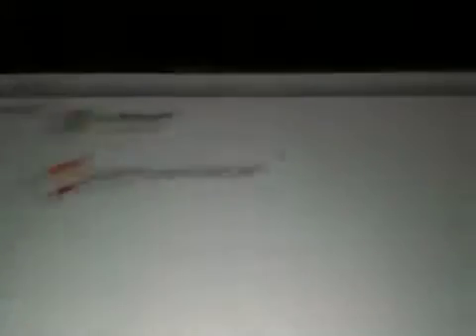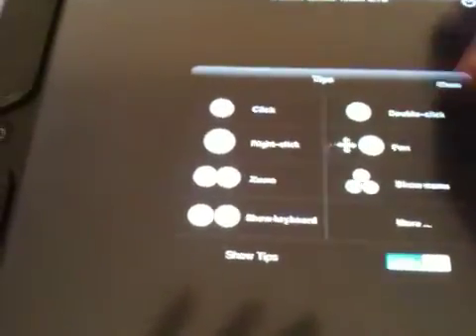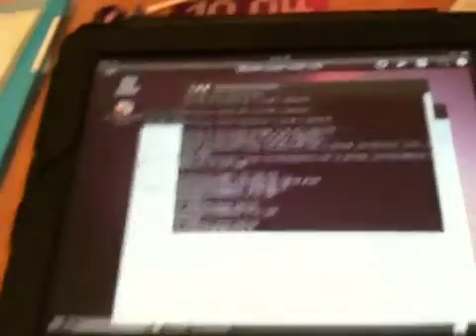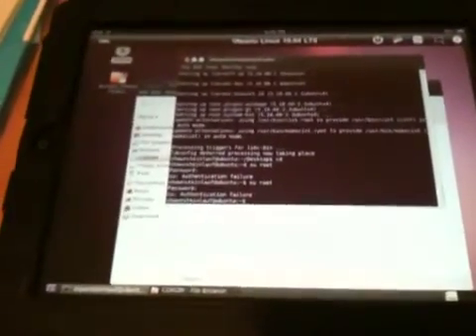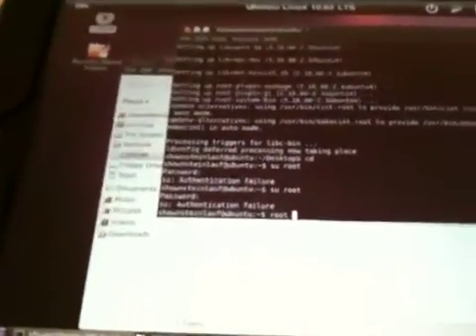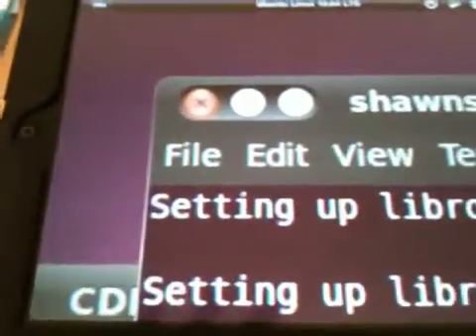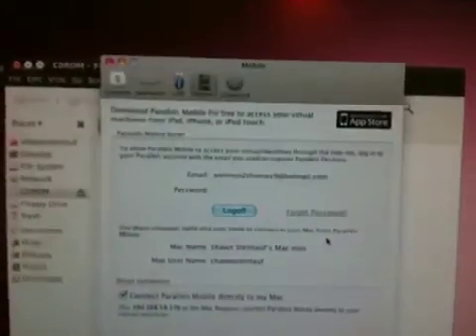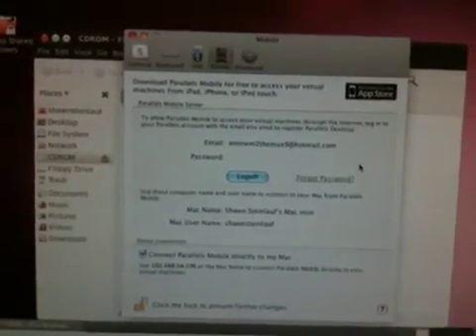Parallels for iPad (Ubuntu-Lucid Lynx)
Taking a look at Parallels for iOS